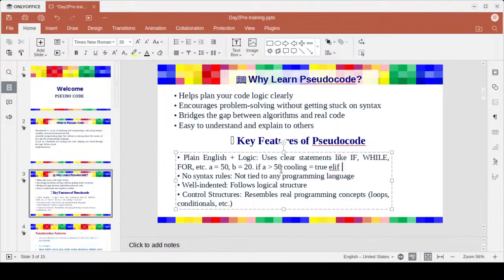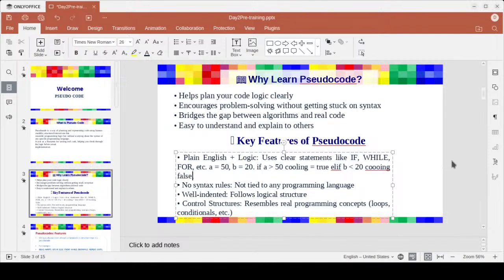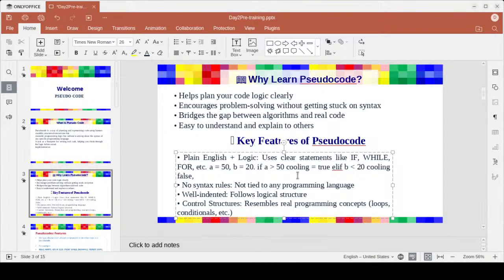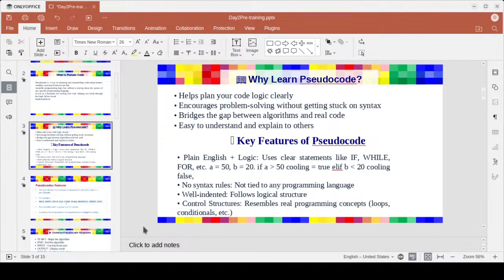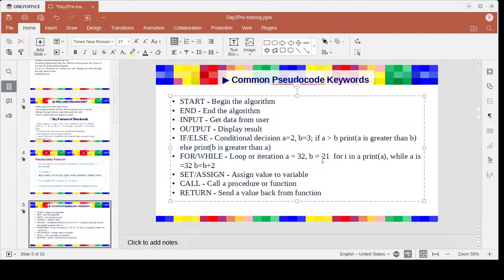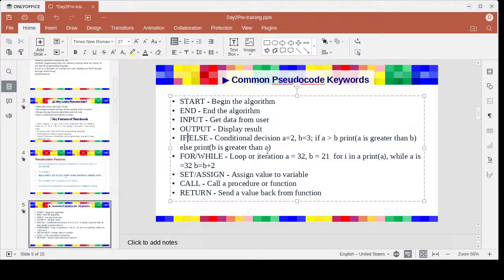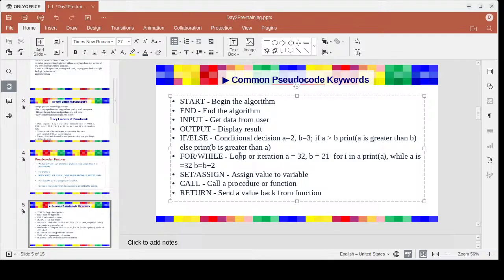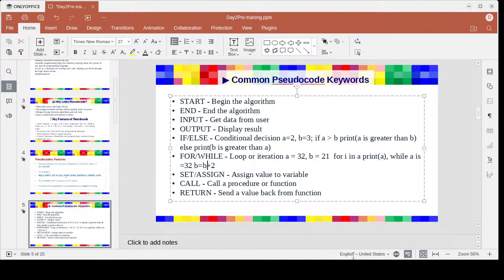RBA-ACADEMY Live Stream